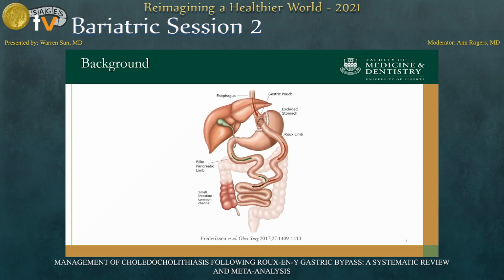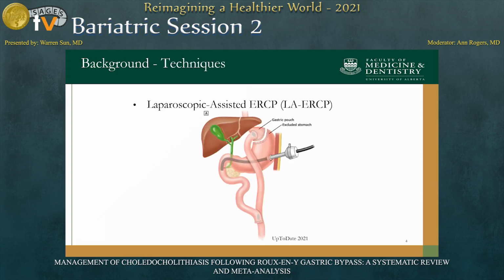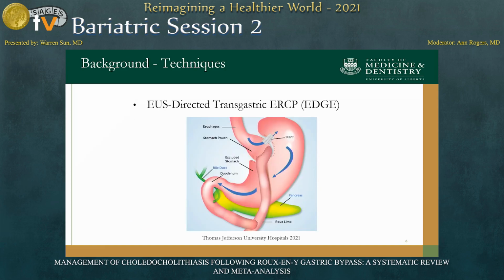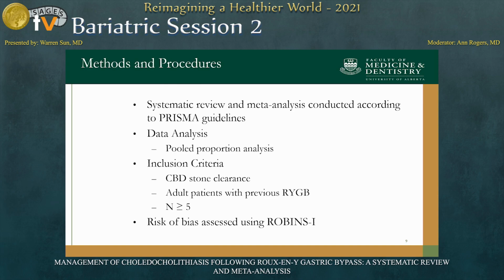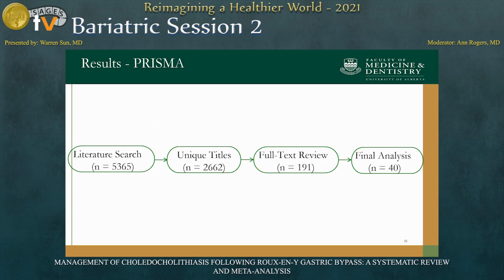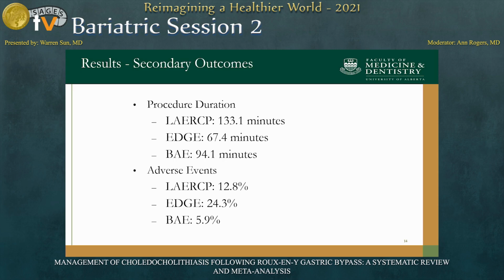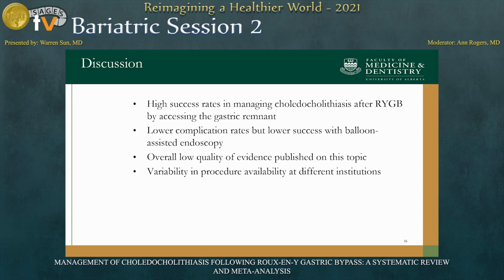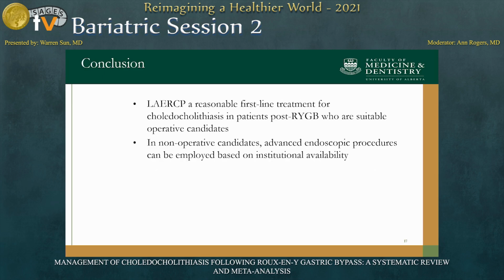Management of Choledocholithiasis Following Roux-en-Y Gastric Bypass: A Systematic Review and Me...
This talk was presented by Warren Sun, MD during the “SS27: Bariatric Session 2” session at the SAGES 2021 Annual Meeting on September 2, 2021. This talk was selected for presentation using a blinded peer-review process.